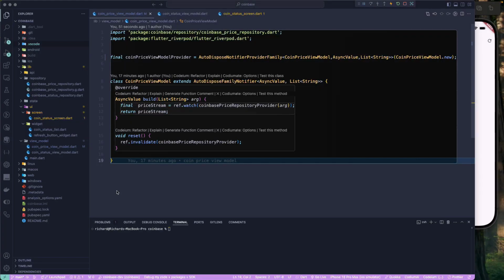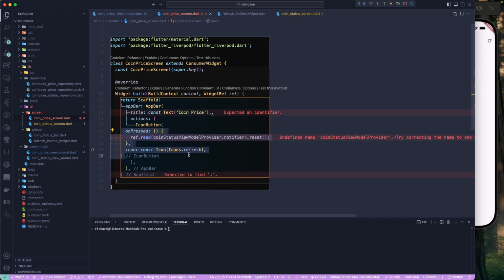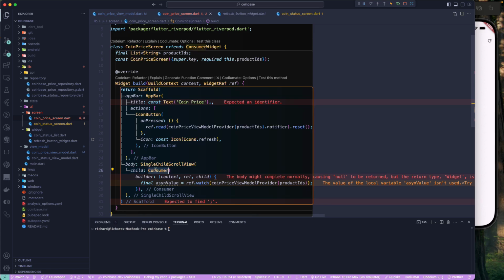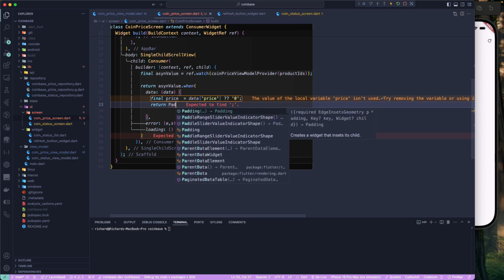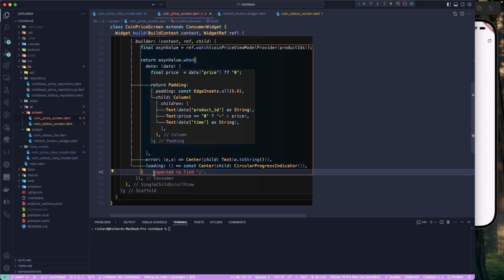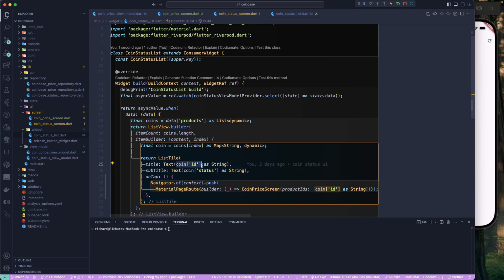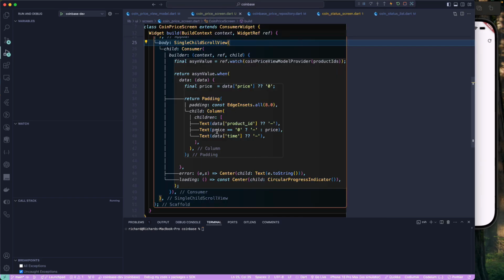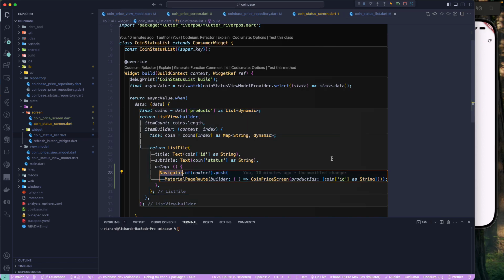Flutter WebSocket | Riverpod | Price Screen - #16